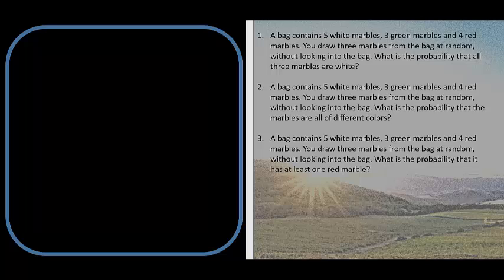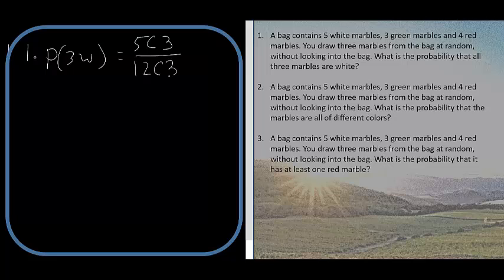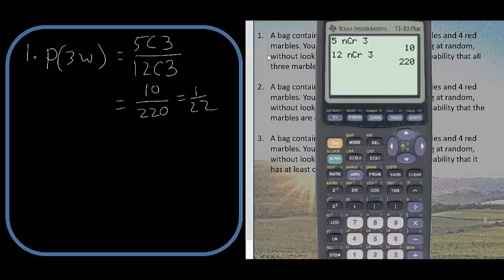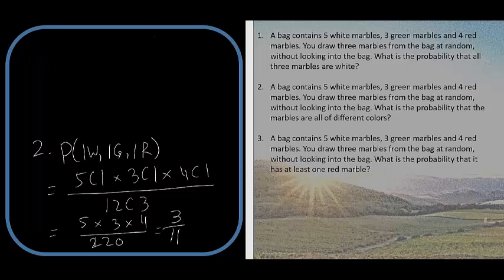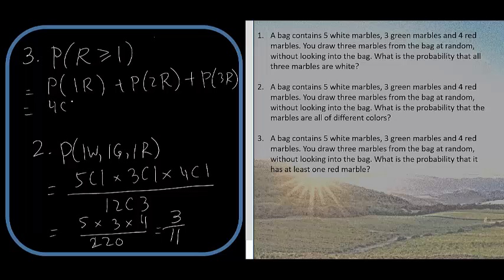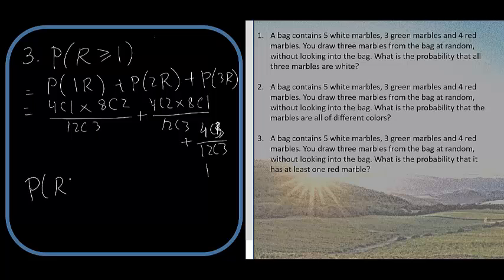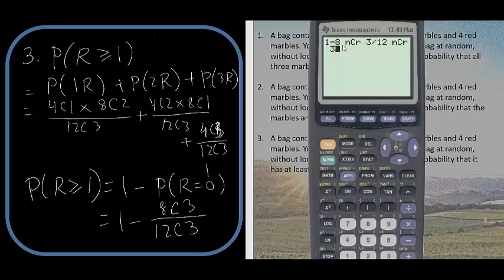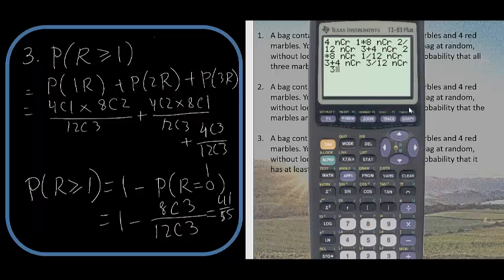Probability72620 3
In this video, you will learn how to find the probability of an event.